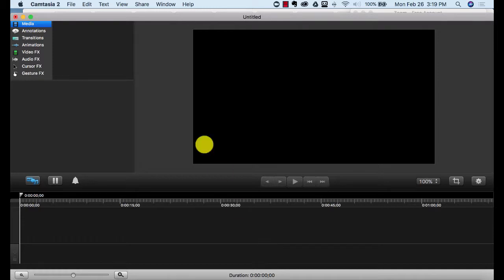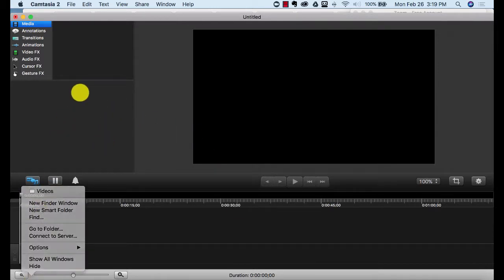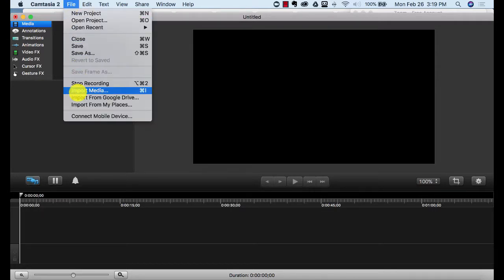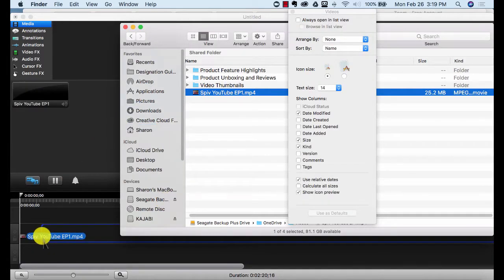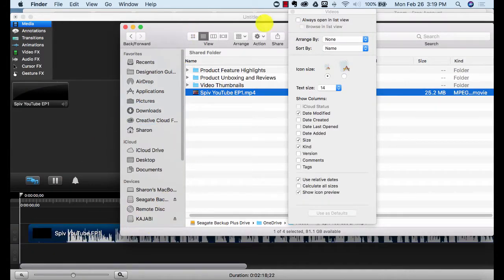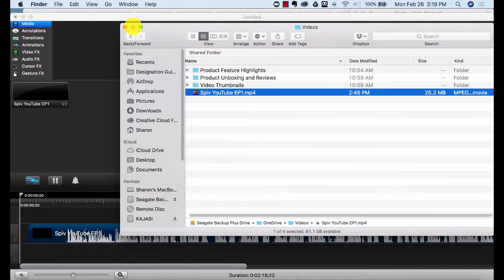How to Trim a Video in Camtasia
In this video, you'll learn how to trim a video in Camtasia - specifically how to use Camtasia 2 to trim (or cut unwanted sections from...) the front and back of your video.

LINKS, RESOURCES, AND EQUIPMENT:

Kodak Zi8 Pocket Video Camera
Camera Remote Control
Camera Tripod with Carrying Case
Logitech HD Pro Webcam
Blue Yeti USB Microphone
Blue Nessie USB Microphone
Green Screen Kit / Umbrella Lighting Kit
Bendy Arm Bracket Holder for iPhone
Extendable Bluetooth Selfie Stick

***You could totally do this with just an iPhone and the free iMovie app that comes with your iPhone.

MY OFFICE SETUP:
Mount-It! Stand Up Desk
Anti-Fatigue Standing Mat
Custom Photo Mouse Pad
Apple Magic Bluetooth Wireless Laser Mouse
Logitech Wireless Solar Keyboard
Apple 13” MacBook Pro
3M Gold Privacy Filter for Screen
Keyboard Cover Skin for MacBook
Executive High-back Chair

Don’t let technology overwhelm you!